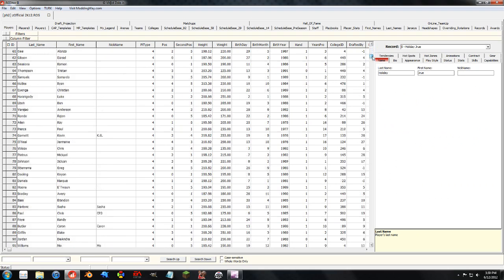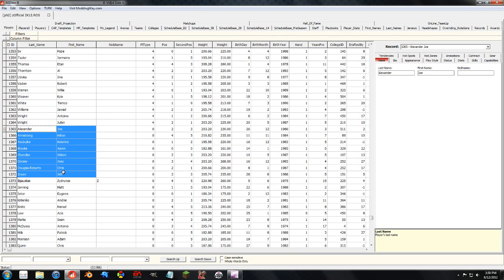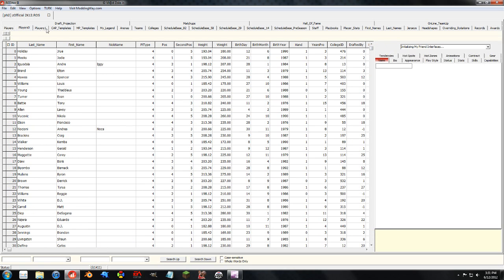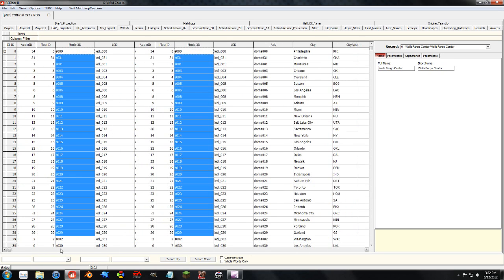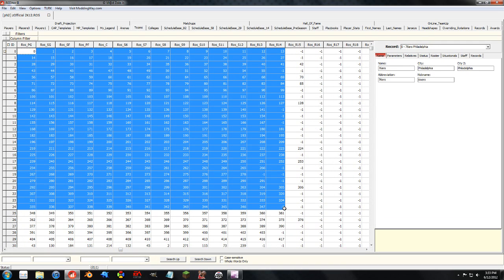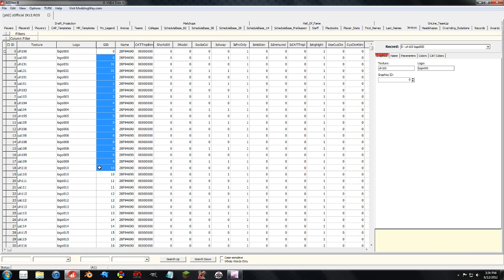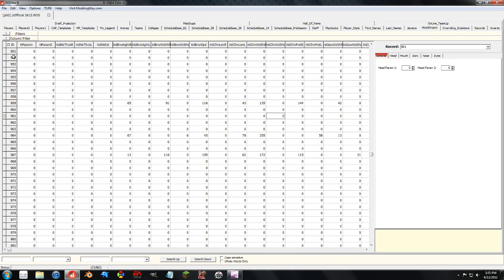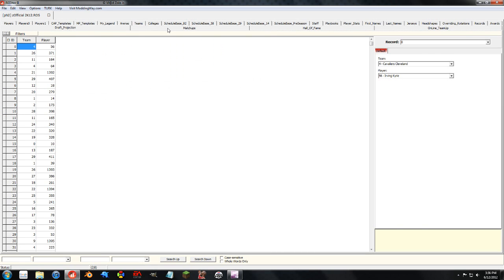NBA 2K12 Tutorials - REDitor Overview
Going over all the tabs and information available through the REDitor.